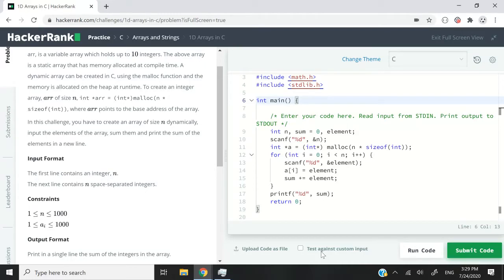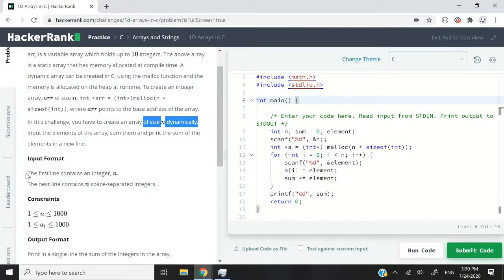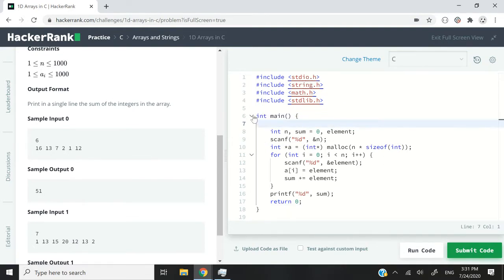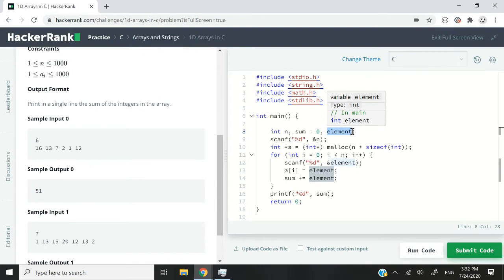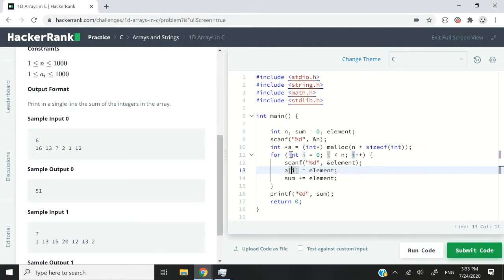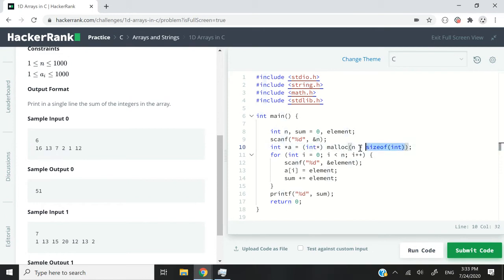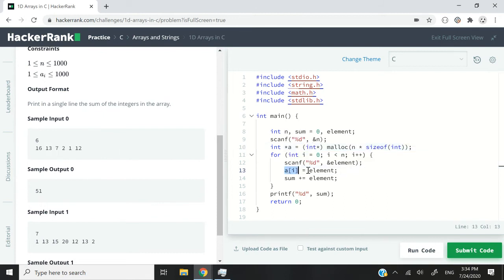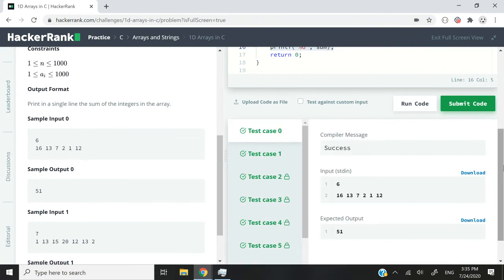HackerRank Solution: 1D Arrays in C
HackerRank solution for 1D Arrays in C. Here, we are using the malloc function in C to dynamically create a variable-length array on the heap at runtime. We then add the elements to the array, calculate the sum of all the integers in the array, and finally print the sum. A basic for loop in C is used to process the dynamic array's elements.